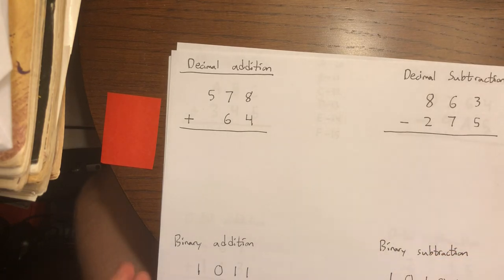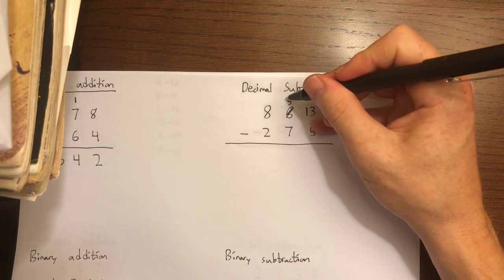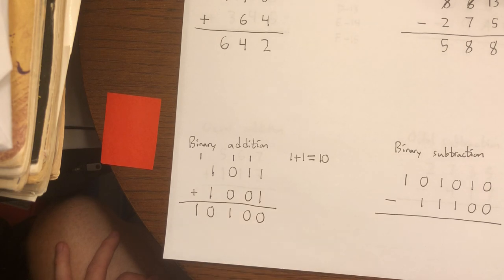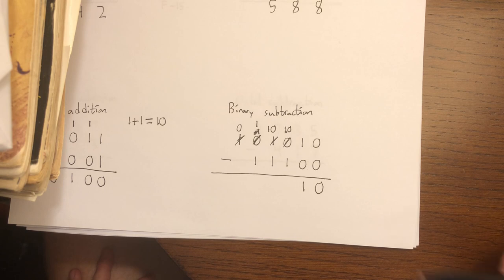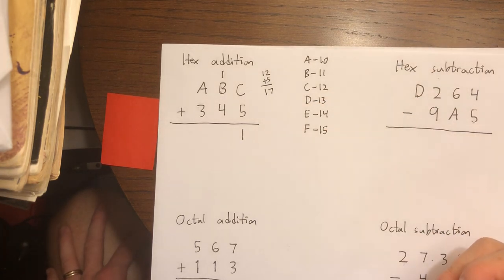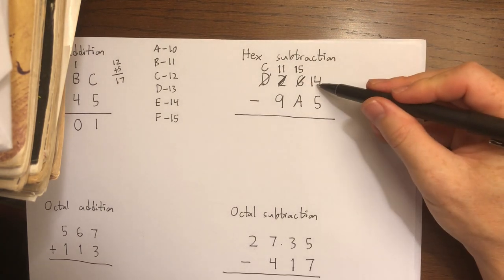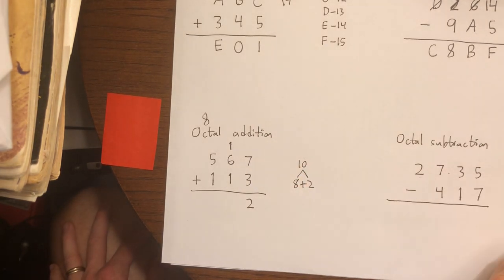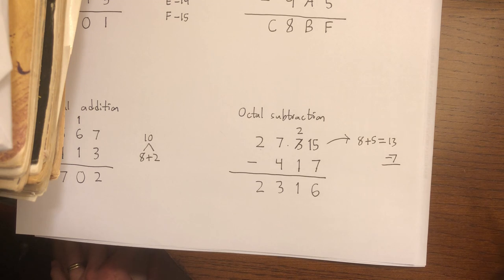Free Demo 2a Example (adding/subtracting)